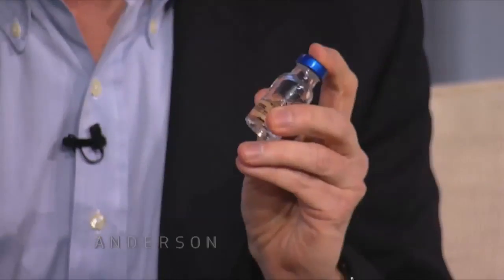Dr. John Martin on Anderson Cooper Show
Anderson explores the extreme measures people take in pursuit of beauty and perfection.

Rajee Narinesingh revealed to the esteemed host on his talk show, Anderson, how she thought she was getting "medical-grade silicone injections," but instead she got a toxic mixture of cement, tire sealant and mineral oil blasted into her face.

Anderson's audience is visibly disgusted as the victim attempts to describe her ordeal while struggling to speak because of the cement which literally froze parts of her face into a stony mask.

"I do still feel facial discomfort...I do feel my face, I get like what you would call chronic pain, it's like a nagging pain," she told Anderson.

Narinesingh was joined on the show by her surgeon, Dr. John Martin, who has been performing life-changing treatment on her to reverse Morris' deadly injections.

Instead of cutting through soft skin when Dr. Martin attempted to give her a revitalizing face lift, the doctor hit hard cement that nearly snapped his scissors in half and the treatment took three hours instead of just 45 minutes.

"A doctor down in South America now is using a special liposuction cannon to try to break these up and suck them up and he's had some pretty good results," Dr. John Martin explained.